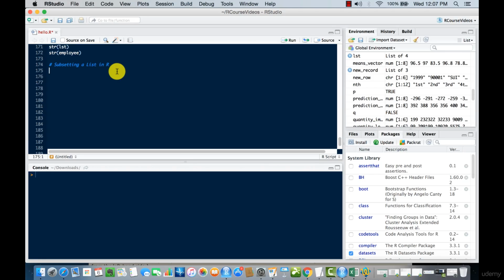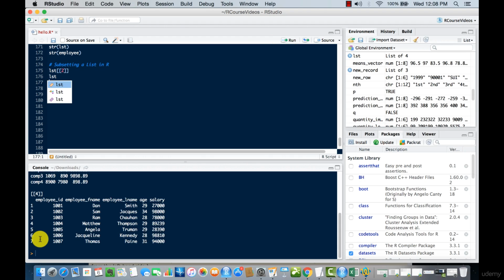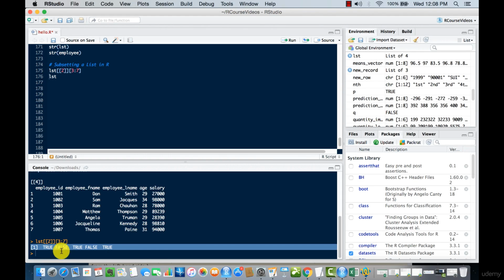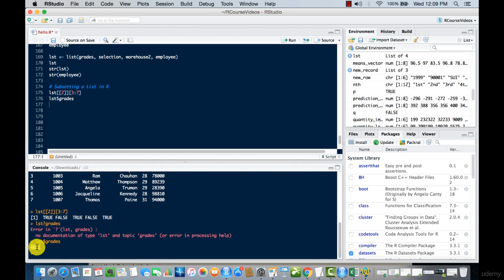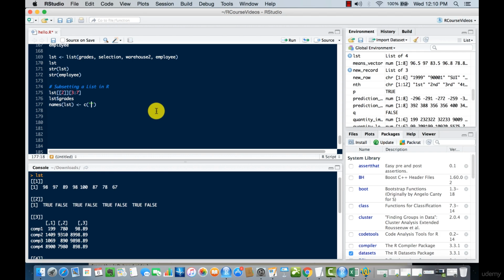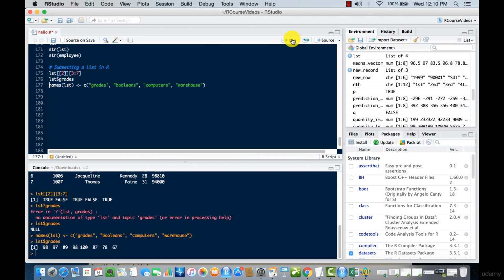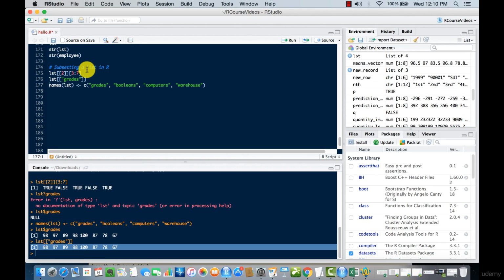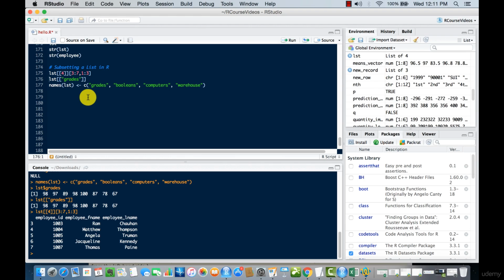Subsetting a List